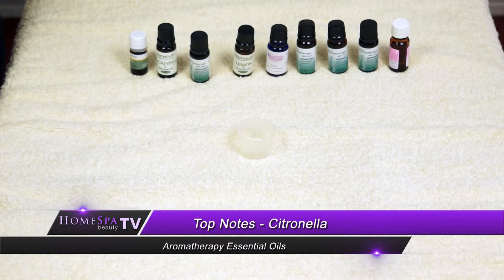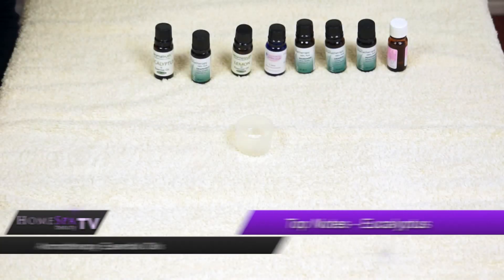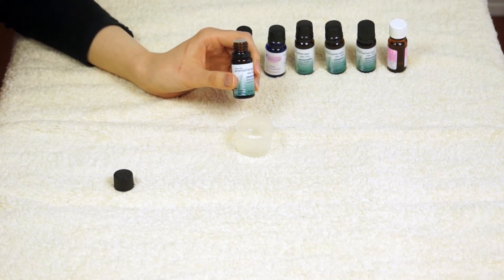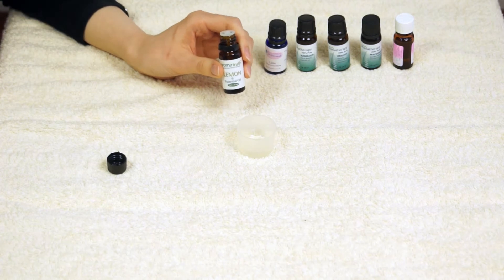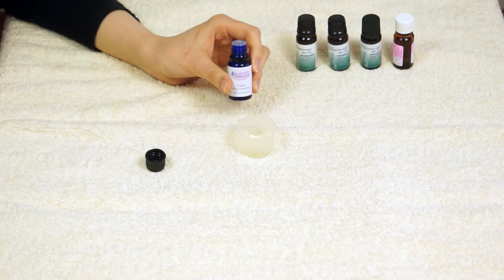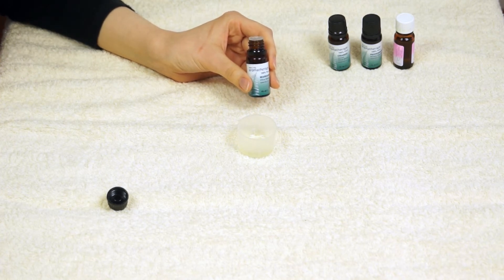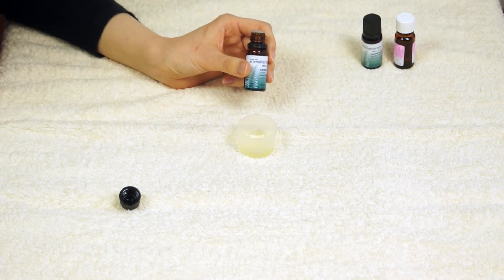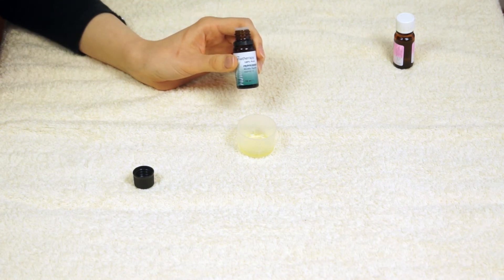Aromatherapy Essential Oils - What are top notes in a blend?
This is part of a series of short tutorials relating to aromatherapy essential oils and their uses.

**IMPORTANT**
Those who are trained in massage (but not clinically) should use pre-blended oils only.

Top Notes discussed:

Citronella - 0:14
Eucalyptus - 1:09
Grapefruit - 1:47
Lemon - 2:30
Lime - 3:24
Mandarin - 4:26
Orange - 5:18
Peppermint - 6:10
Petitgrain - 7:17

This is a tutorial and aromatherapy massage should not be performed by anyone who is untrained in the subject. Likewise, only clinically trained aromatherapists should mix oil blends, due to the potency and effects of the oils. Those who are trained in massage (but not clinically) should use pre-blended oils only. Always remember to perform a full consultation and make sure there are no ailments present that prevent a massage first; you want it to be beneficial and it should never feel uncomfortable.

Happy massaging!

KIT USED TO SHOOT OUR VIDEOS